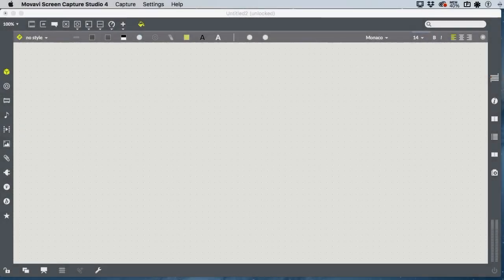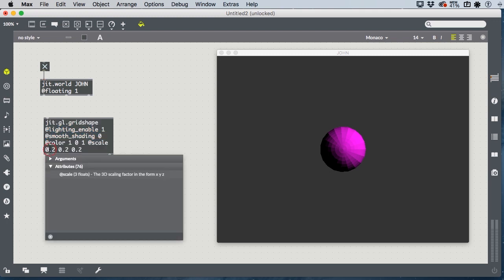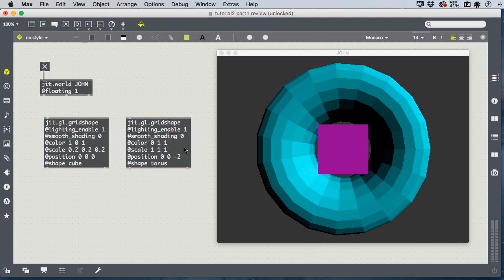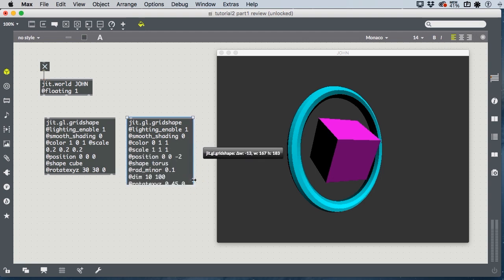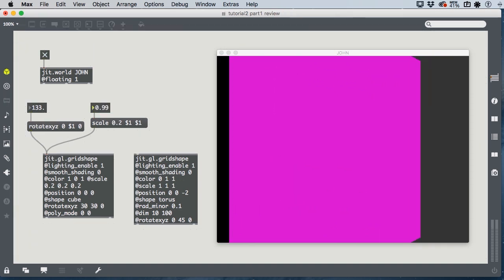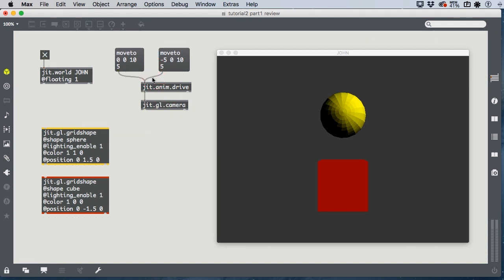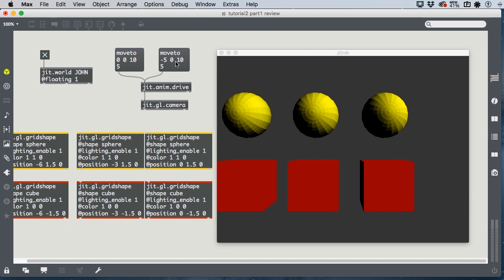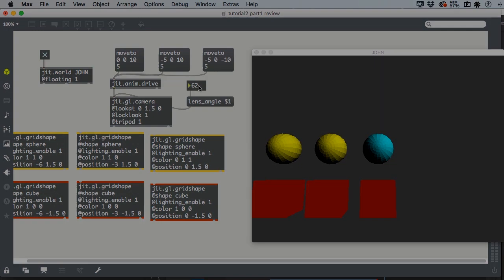tutorial2 part1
To change the value in a number box, click and drag (up/down) to change the values, or click and type the value you want and hit “enter.” In a floating-point number box, clicking-and-dragging to the left of the decimal point will change the integer component, doing so to the right will change the fractional component.

Arguments to jit.gl.gridshape (where i is an integer, and f, x, y, z, r, g, b, t are floating point numbers)

@dim i i
@shape [sphere, torus, cylinder, opencylinder, cube, opencube, plane, circle, cone, capsule]
@rad_minor f (only if the @shape is torus)
@poly_mode i i (i can be 0, 1, or 2)
@position x y z (where x y z are floats representing meters from center)
@rotatexyz x y z (where x y z are floats representing rotation 0. – 360.)
@scale x y z (where x y z are floats representing meters; z does not apply to @shape plane and circle)
@color r g b (where x y z are floats representing color, from 0.0 to 1.0)
@lighting_enable i (where i is 0 or 1)
@smooth_shading i (where i is 0 or 1)

Messages to jit.gl.gridshape

Any attribute can also be sent as a message by removing the @, for instance:
position x y z

Any argument to an attribute can be replaced with $1 to make it ‘changeable,’ for instance:
position $1 0 0

Messages to jit.anim.drive (where i is an integer, and x, y, z, t are floating point numbers)

moveto x y z t (where x y z are floats representing meters, and t represents time in float seconds)
scaleto x y z t (where x y z are floats representing size in meters, and t represents time)

New Object: jit.gl.camera

This is the camera control. You can connect a jit.anim.drive to the jit.gl.camera.

@position x y z (the camera position in meters from the center of the world)
@lens_angle d (where d is degrees. Default is 45°)
@lookat x y z (where x y z is the position the camera is looking at)
@tripod i (where i is 0 or 1) sets the camera on a virtual tripod
@locklook i (where i is 0 or 1) locks the @lookat of the camera to a specific point

These attributes can also be sent as messages.